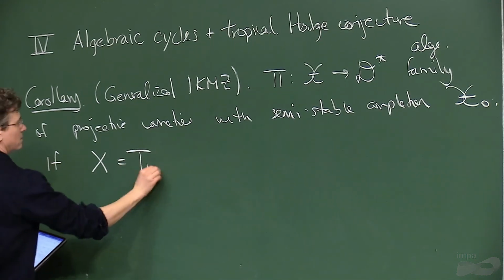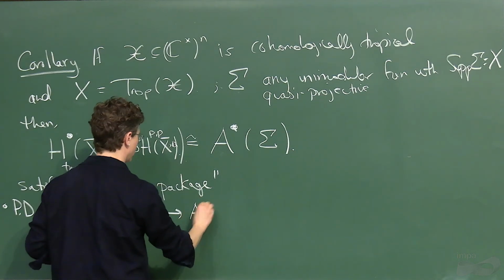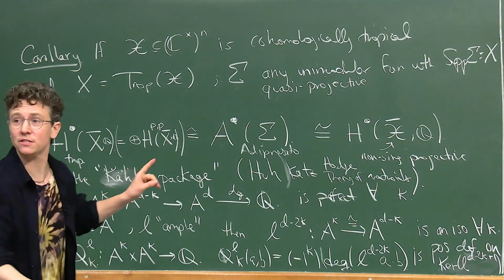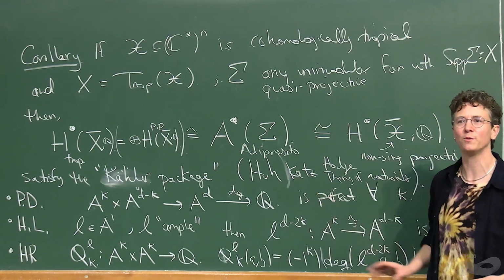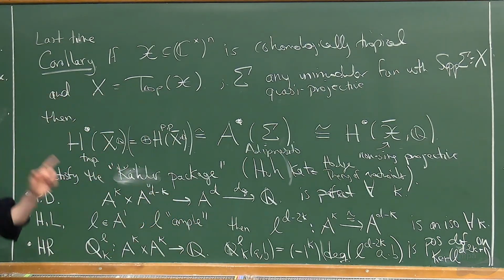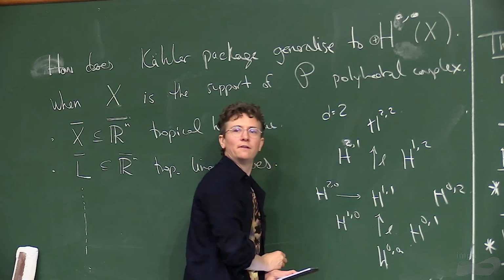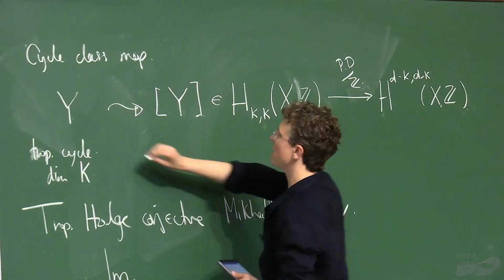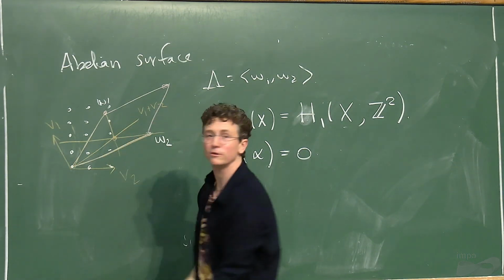Combinatorial Synergies in Geometry and Number Theory - Mini-course: Kris Shaw (Oslo, Norway) - 04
Speaker: Kris Shaw (Oslo, Norway) - Combinatorial Geometry and Hodge Theory

24 de março a 28 de março de 2025